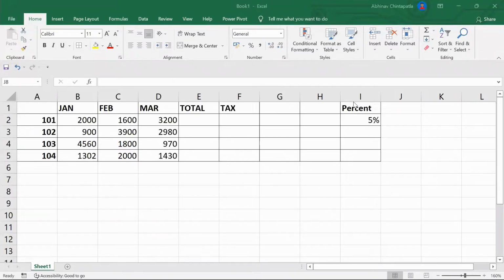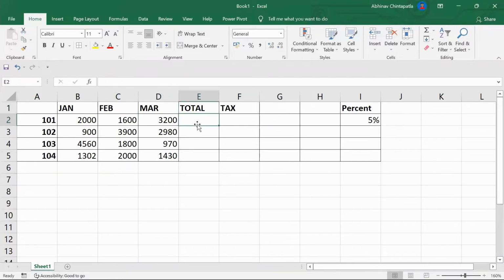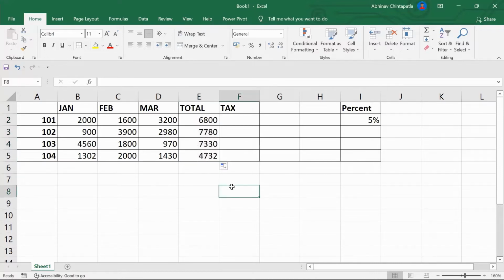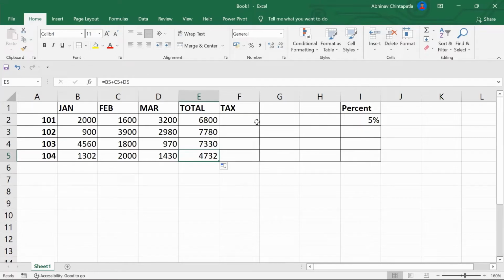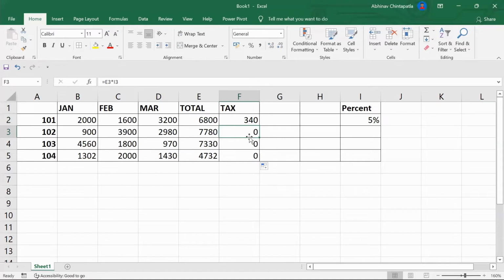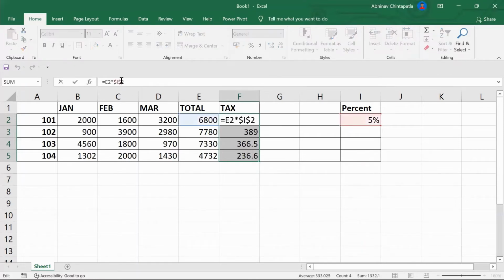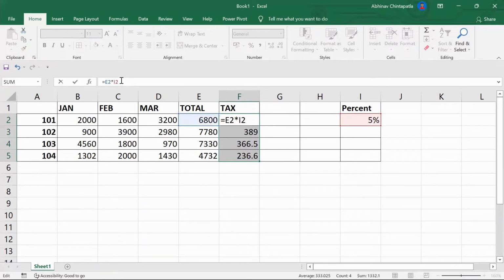The Quickest Way to do Absolute Referencing in Excel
Hey guys,
In this video, We will talk about a very quick way to do absolute referencing in excel.
Have a great day and Cheers